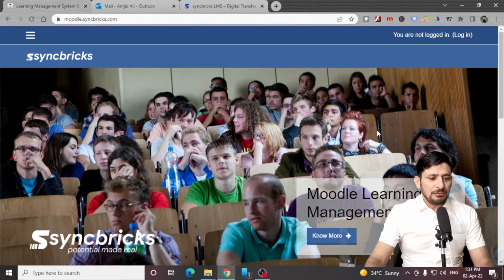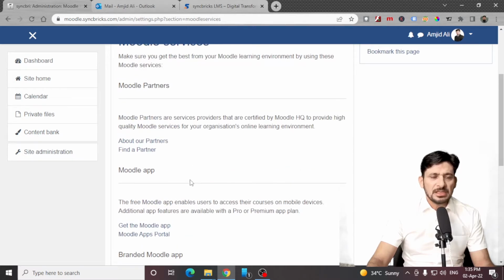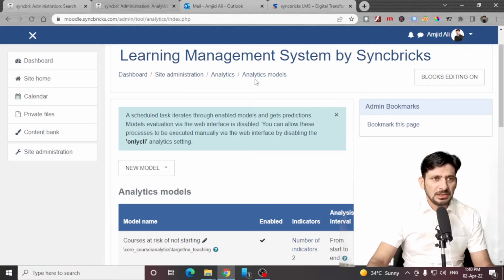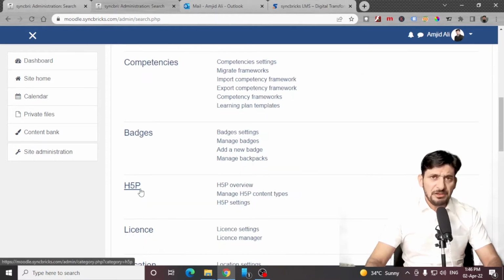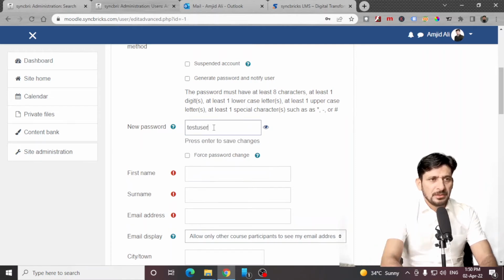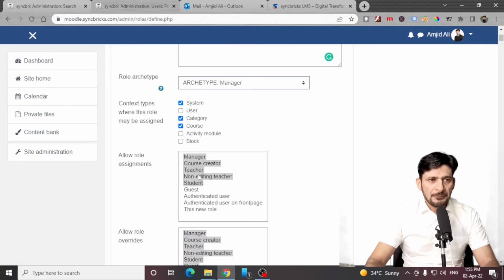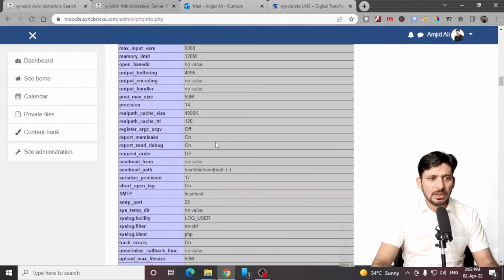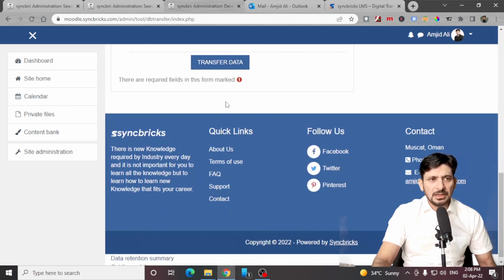Moodle : Enterprise Learning Management // Free Learn Management System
Moodle Learning Management System site administration looks complex but it is in fact easy. I have created this video to explain you the site administration easily. Watch this video to know everything about Moodle Site Administration.
You can watch the specific section of site administration of your choice by clicking the navigation below.

Site Administration
Users
Courses
Grades
Plugins
Appearance
Server
Reports
Development